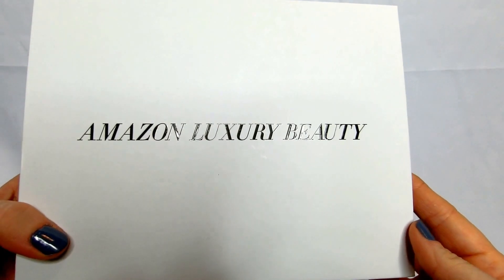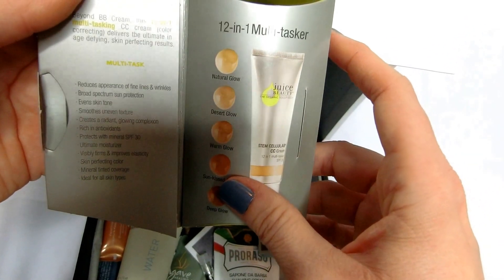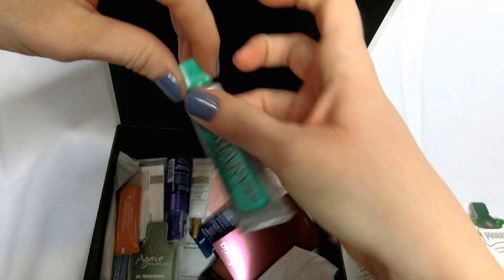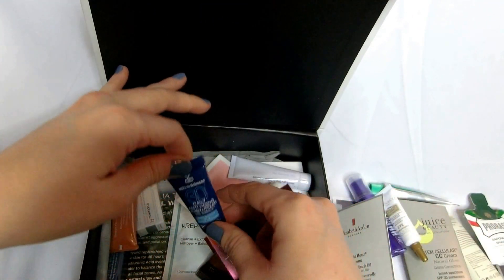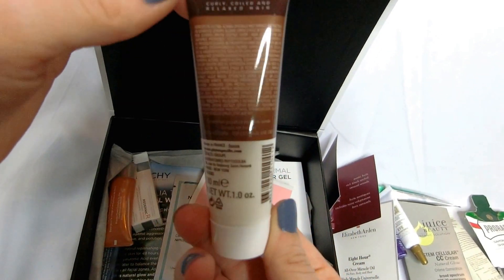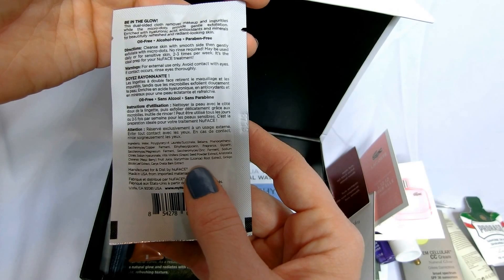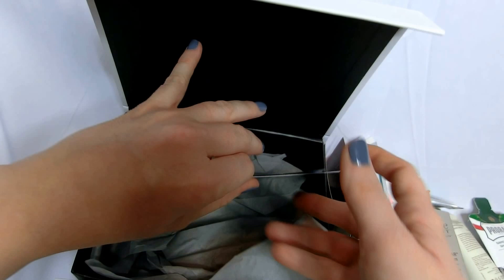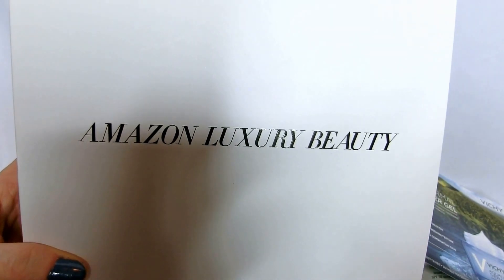Unboxing Amazon Deluxe Beauty sample box